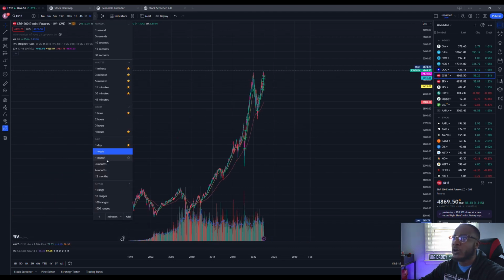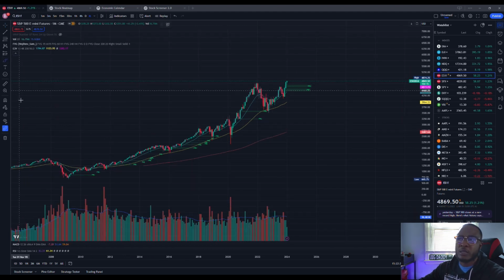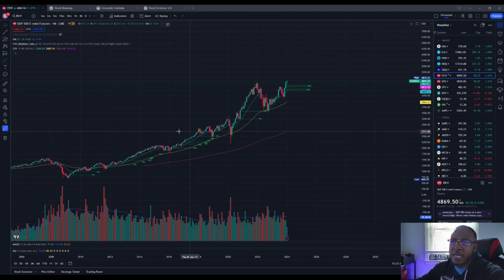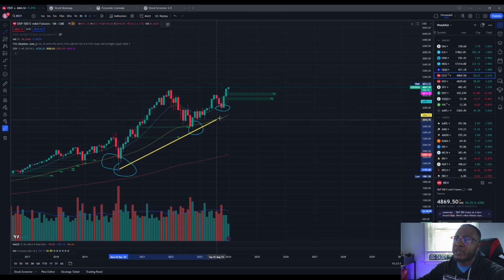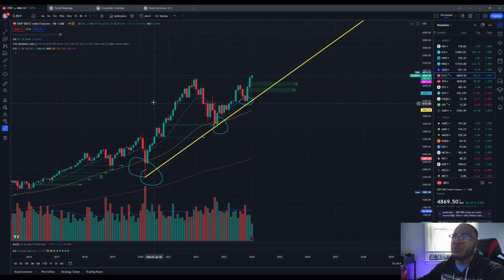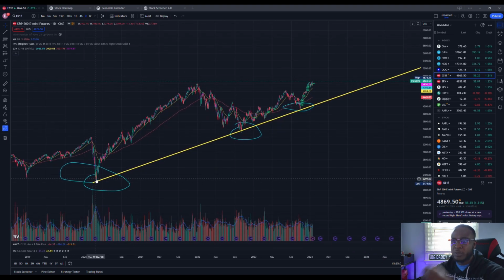How to Identify PRIMARY & SECONDARY Trends (SIMPLY Explained)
In this video, we introduce to you what a Primary and Secondary trend is on a chart, using the ES S&P 500 mini-Futures equity. I hope you enjoy!

Robinhood: Get 2 gift stocks when you sign up for Robinhood. You can only claim this for a limited time!